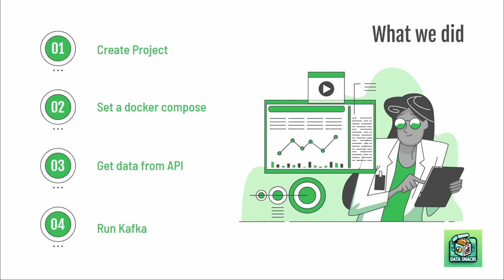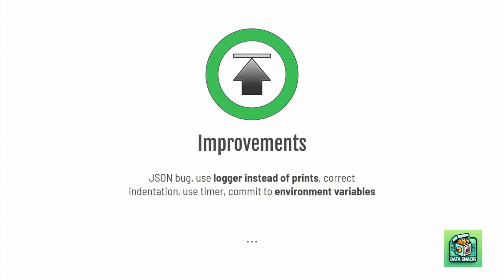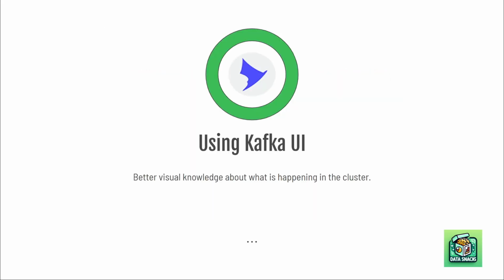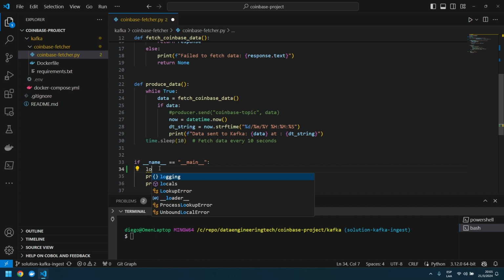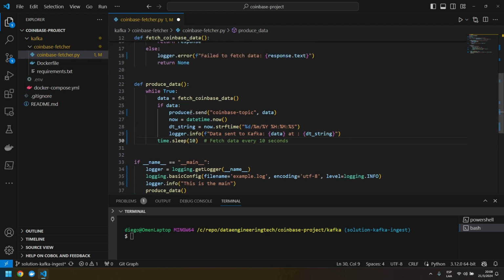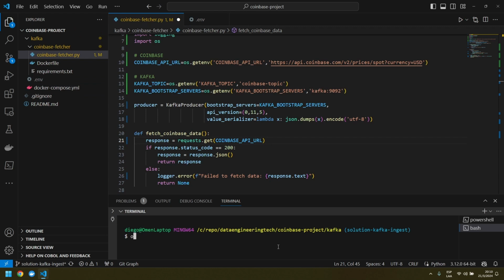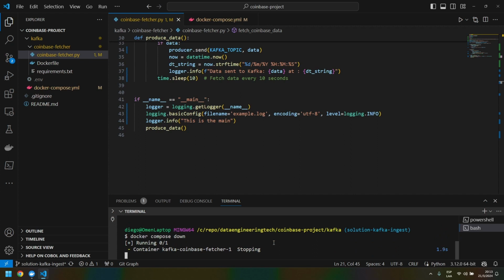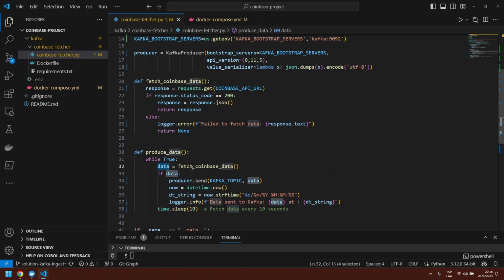Send the data to Kafka. Improvements. Kafka UI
📊 Expand your cryptocurrency knowledge with this intermediate tutorial! Join us as we explore sending data from Python to Kafka, enhancing your data pipeline for improved efficiency. Discover key tips for optimizing your setup and integrating a Kafka UI for real-time monitoring and management. Level up your crypto analytics and stay ahead of market trends!